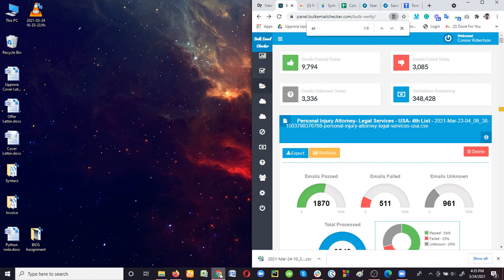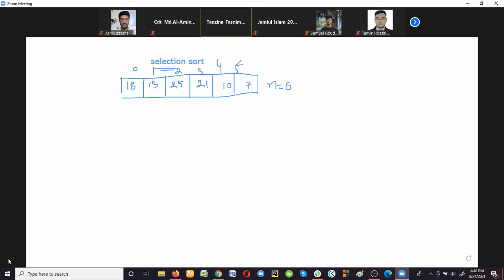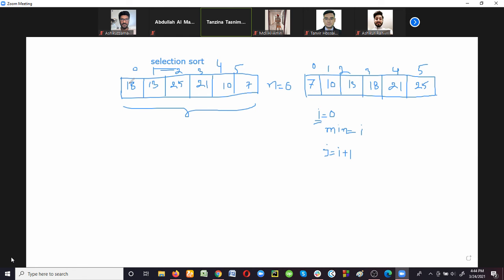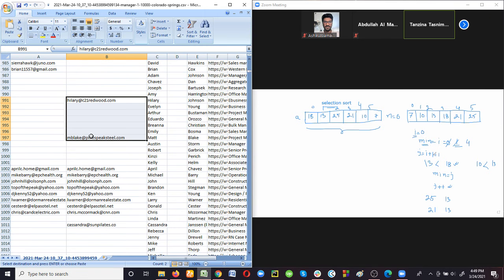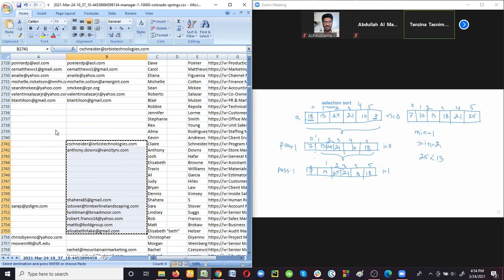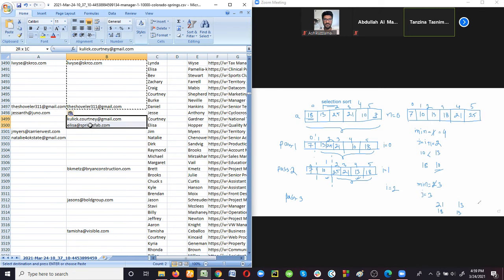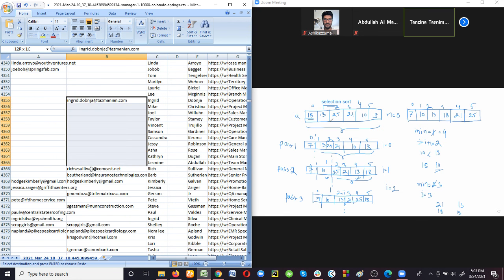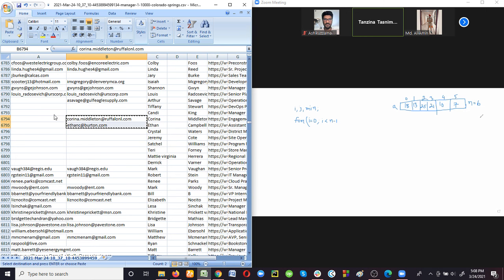CSC - 391, class 26th on 23 / 3/ 21 Selection Sort)